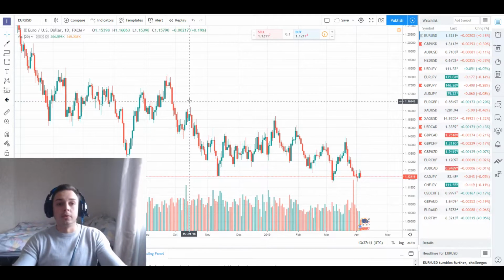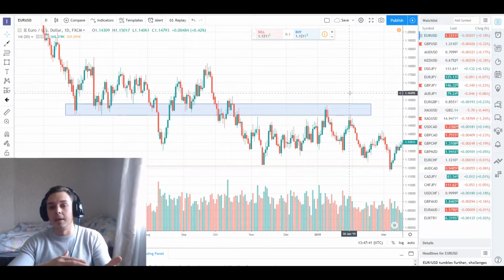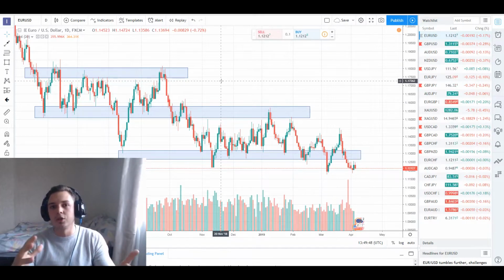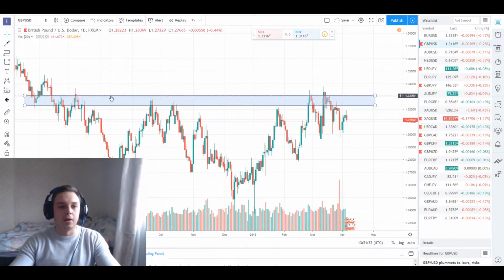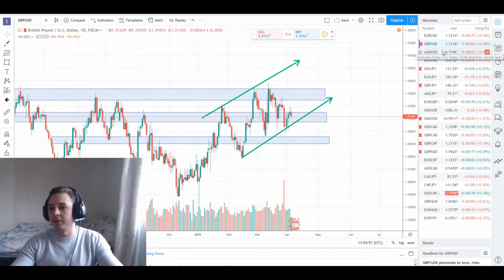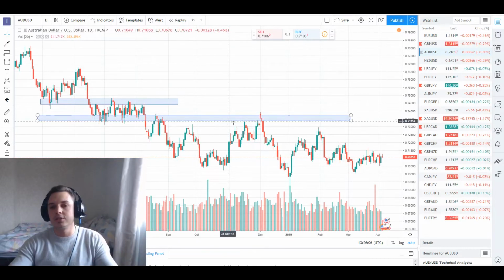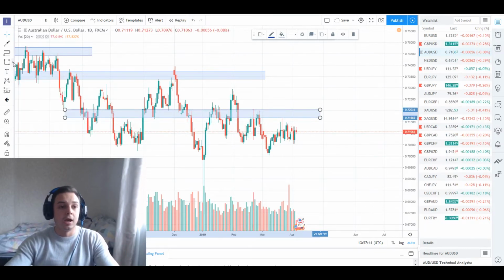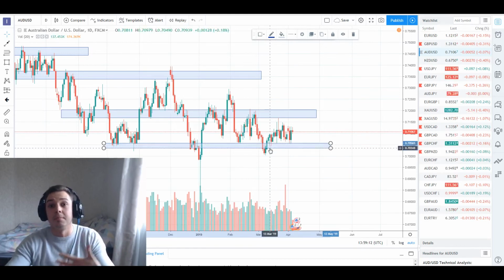How To Spot Support And Resistance LEVELS FOREX (BEGINNER FRIENDLY) 📈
Hello, today I am going to show you how to spot support and resistance levels , this will be a very beginner type of guide to basically grasp a concept of what we are doing, and why we are drawing the zones to certain places.

These support and resistance levels are very important in the Forex market, they show where the buying and selling pressure is and where more then likely the market makers are waiting to push the market UP or DOWN depending on the economic conditions.

If you enjoyed this support and resistance talk and want more videos such as how to enter the Forex market using support and resistance or analyzing charts with various different ways or combining support and resistance , trends, Fibonacci and other tools to your success, let me know !: )

𝐏𝐫𝐨𝐟𝐢𝐭𝐚𝐛𝐥𝐞 𝐭𝐫𝐚𝐝𝐢𝐧𝐠 𝐬𝐨𝐟𝐭𝐰𝐚𝐫𝐞 𝐥𝐢𝐧𝐤𝐬 !

◀️ Auto Trading Hub and Easy Trade App are both great softwares